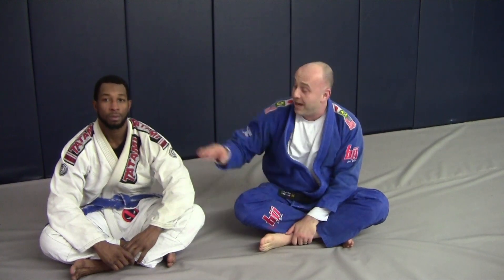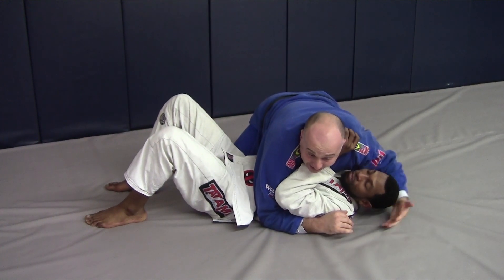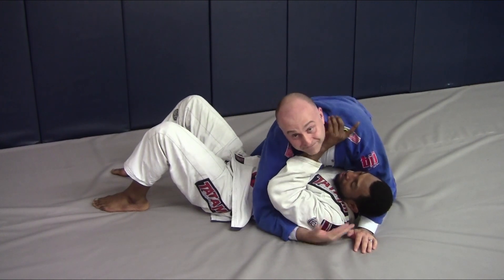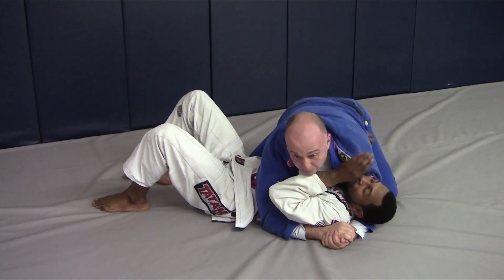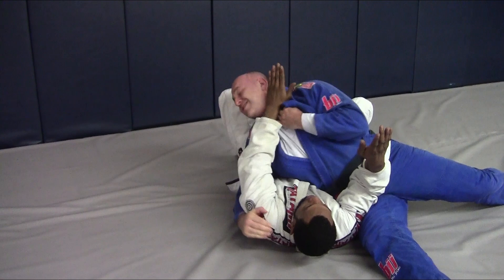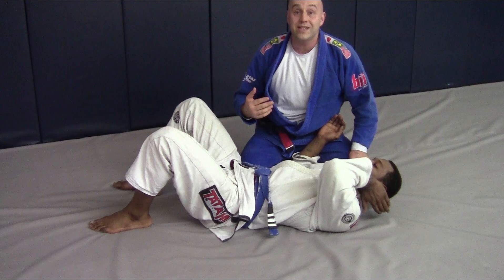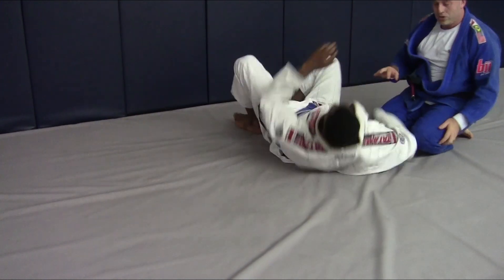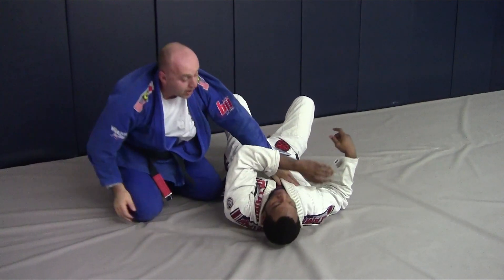Counters to pushing on the neck and face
BJJ Basics: Often when training we’ll encounter a partner pushing on our face from bottom side control.  Here are three counters to three variations of a partner pushing on our neck or face.